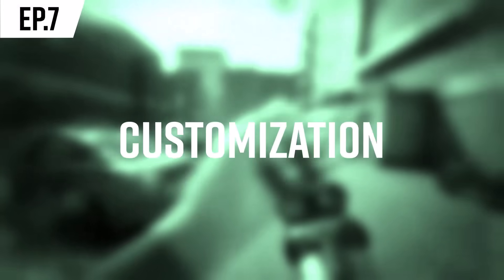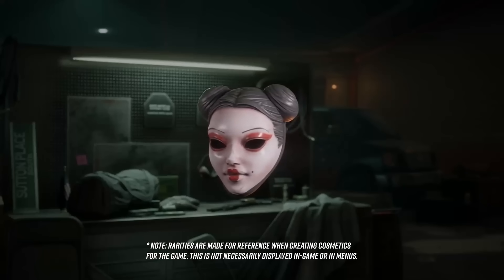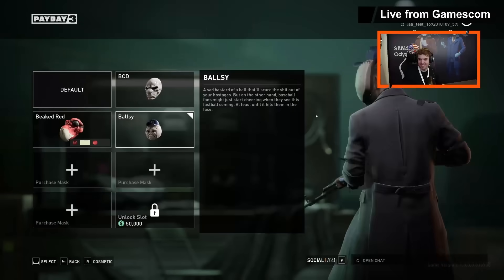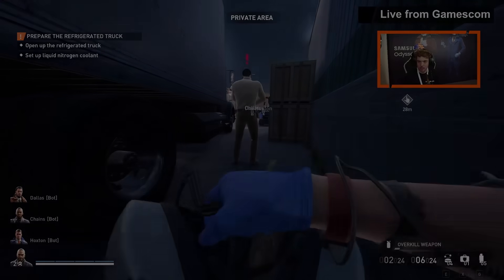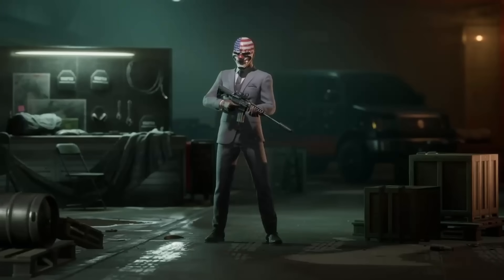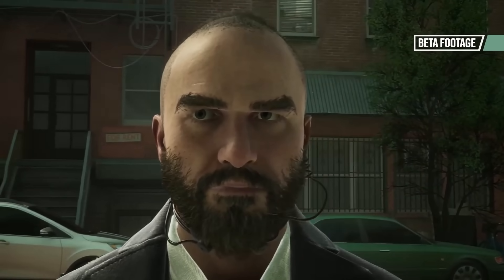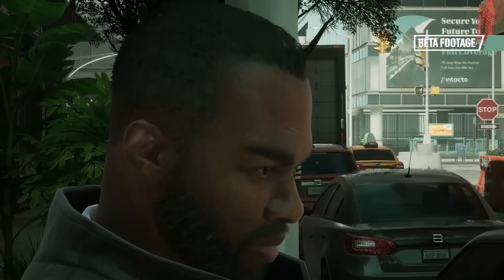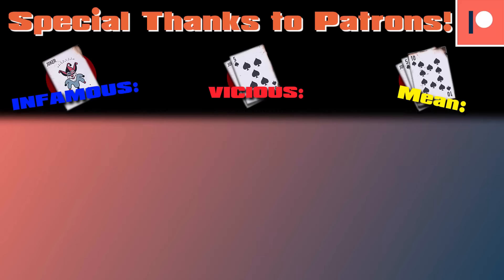Payday 3: Mask Of The Day Is Coming Back!?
Take a look at my custom-built Payday playing machines! Available only from Apex Gaming PC’s
Payday 3’s 7th Dev Diary Deep Dive is all about Customisation, which is where this channel got its start in Payday 2! Let's see if it'll be a return to form!